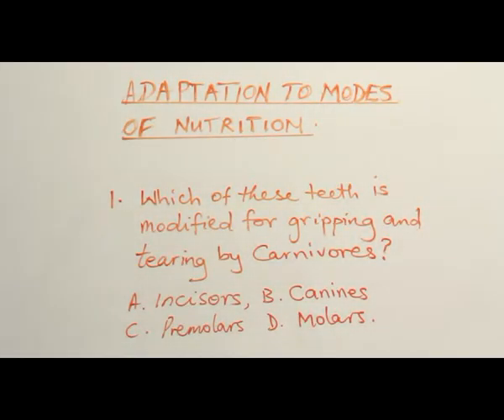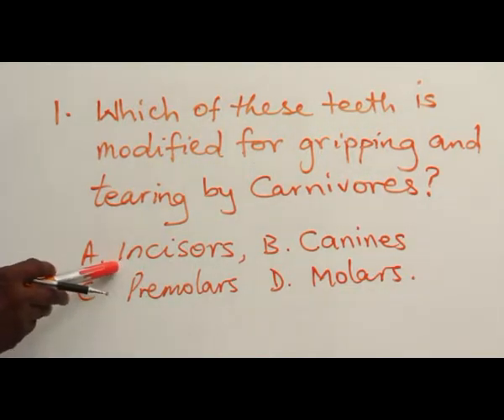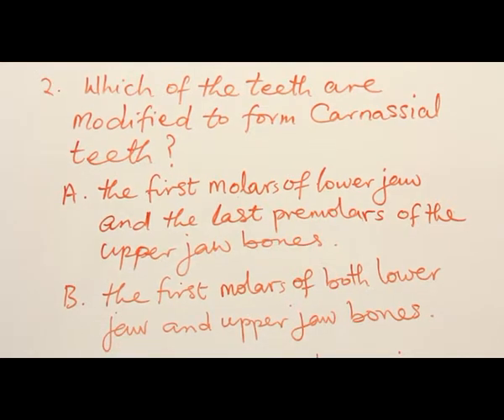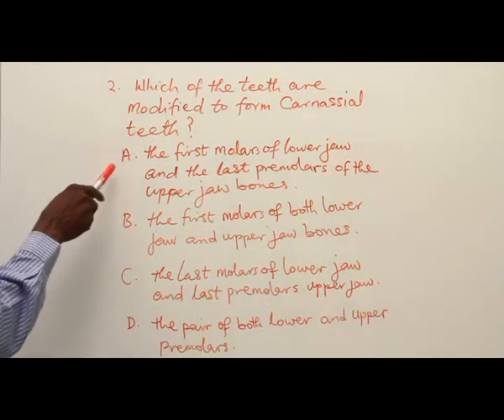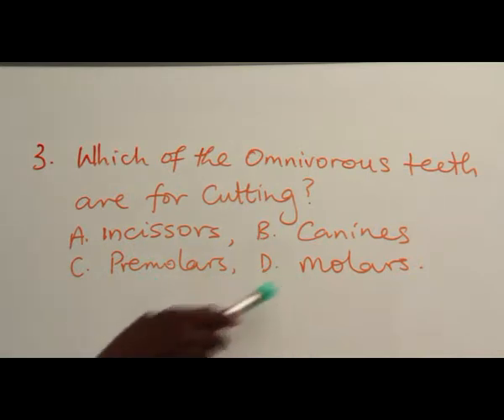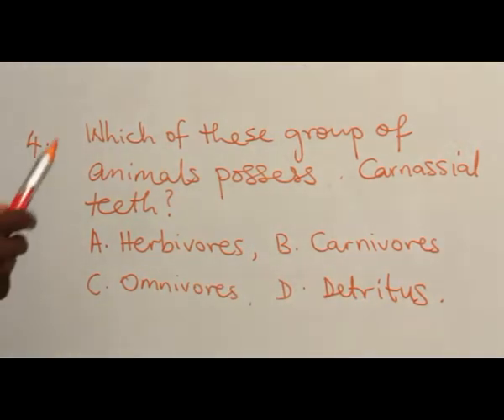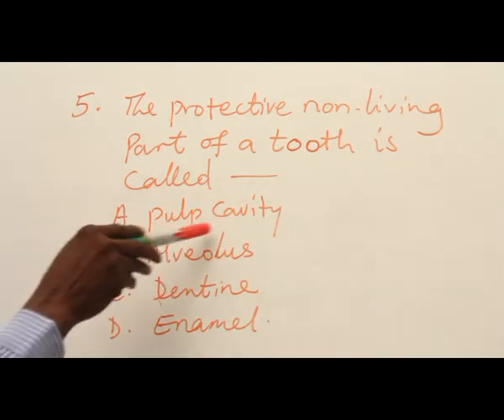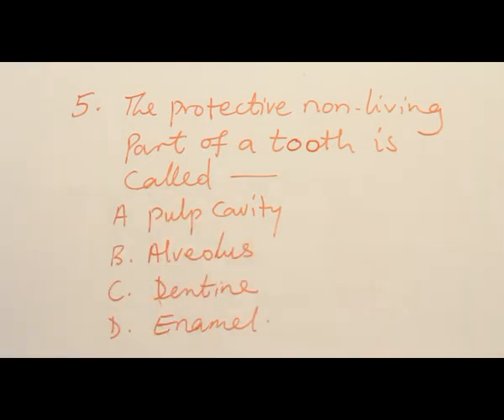ADAPTATION TO MODE OF NUTRITION